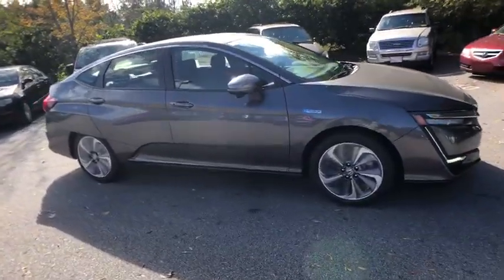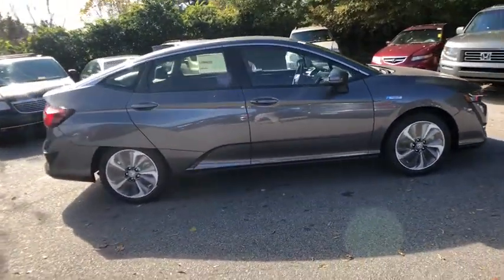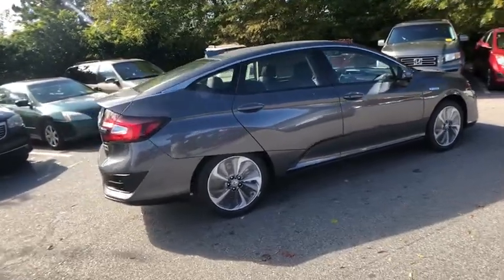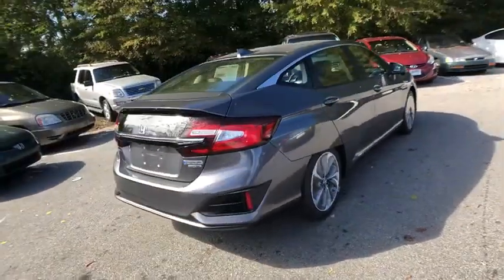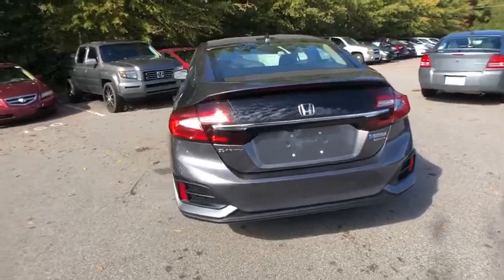2018 Honda Clarity Plug-In Hybrid Columbia, Lexington, Irmo, West Columbia, Aiken, SC 2581880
Modern Steel Metallic N 2018 Honda Clarity Plug-In Hybrid available in Columbia, South Carolina at Honda of Columbia. Servicing the Lexington, Irmo, West Columbia, Aiken, SC area.
2018 Honda Clarity Plug-In Hybrid  - Stock#: 2581880 - VIN#: JHMZC5F31JC019474

2018 Honda Clarity Plug-In Hybrid Touring 44/40 City/Highway MPG 44/40 City/Highway MPG